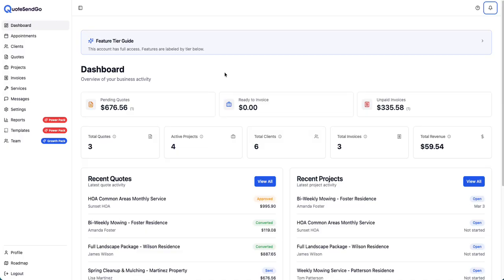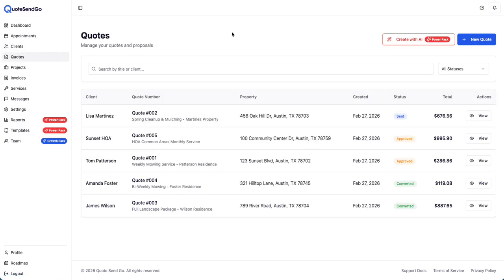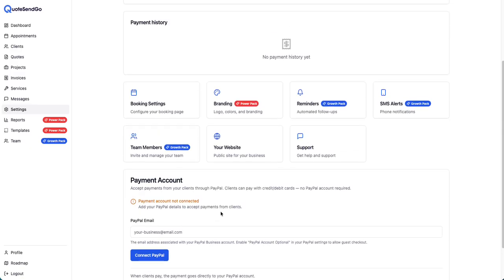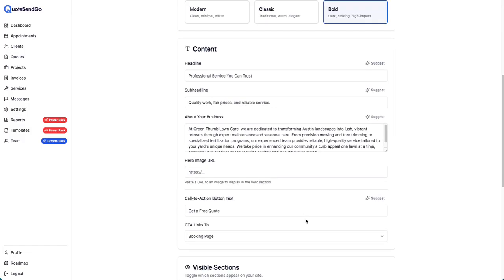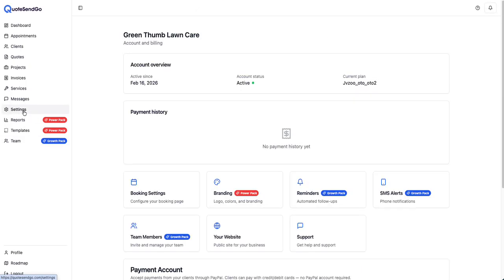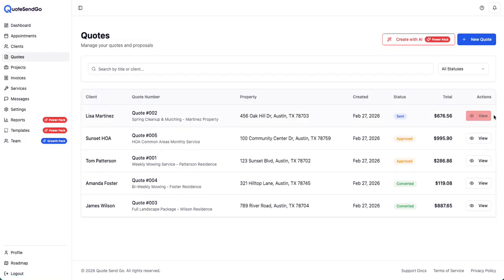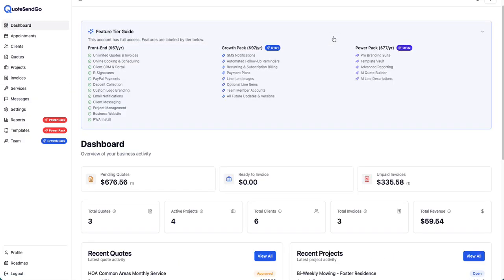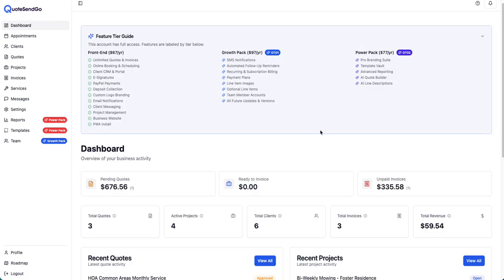Quote Send Go- Full Platform Overview (Jvzoo)